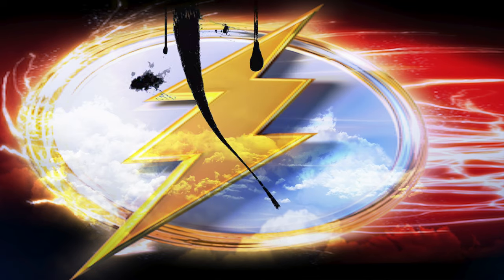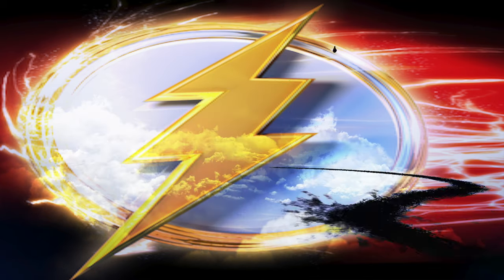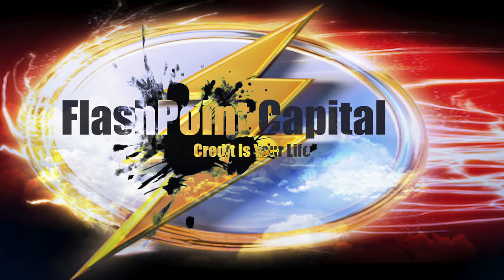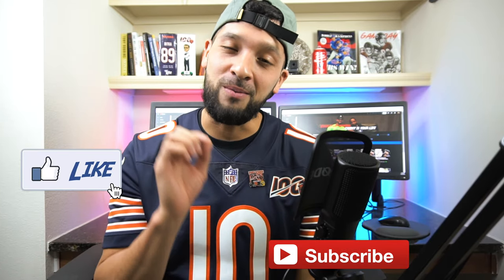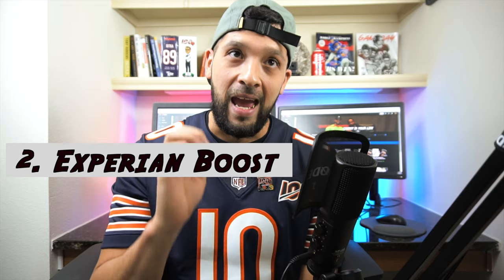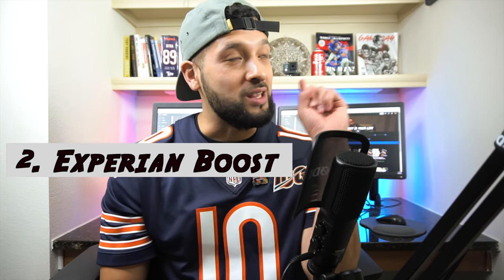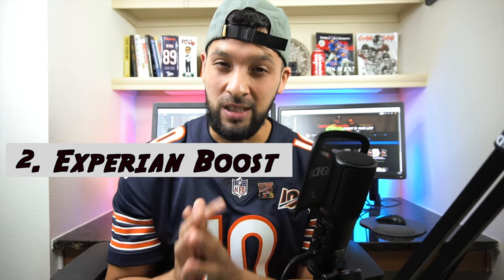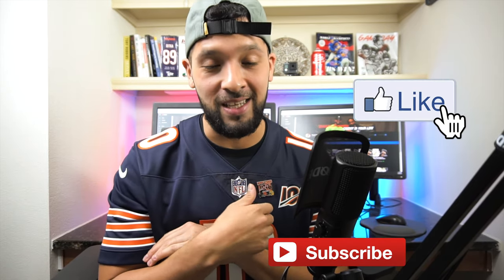4 WAYS TO BOOST YOUR CREDIT SCORE || REPAIR / BUILD YOUR CREDIT SCORE!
In this video i talk about what i think to be the best 4 ways for you to Build, Boost or Repair your credit score to help you get better terms on interest rates, mortgage or auto loans. becoming an authorized user, experian boost, self lender and secured credit card are what i think to be the 4 ways to Boost your credit score.

Great Books  :
Miracle Morning Millionaires Book

Miracle Morning Before 8 am

Miracle Morning Real Estate

Miracle Morning Entrepreneurs

Marriott Bonvoy Business American Express 100,000 Bonus We can both get rewarded if you're approved!